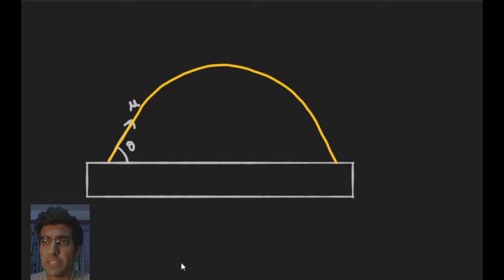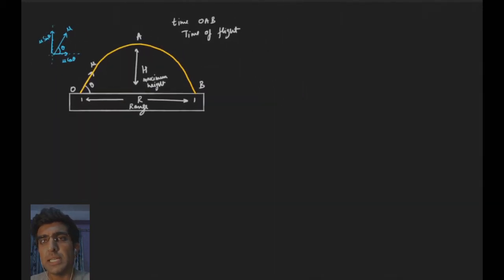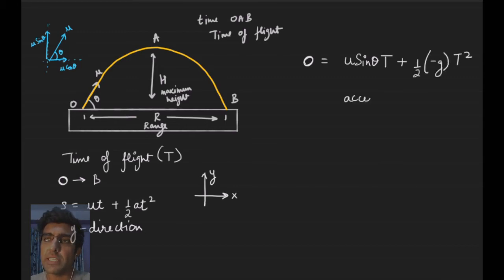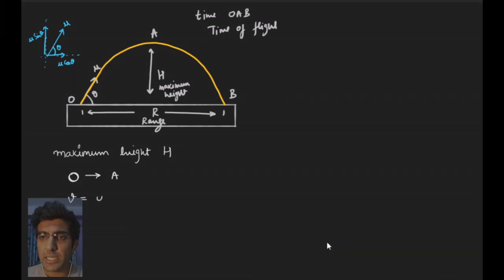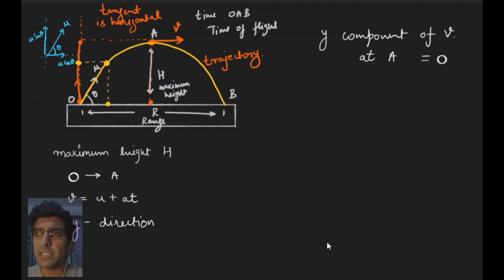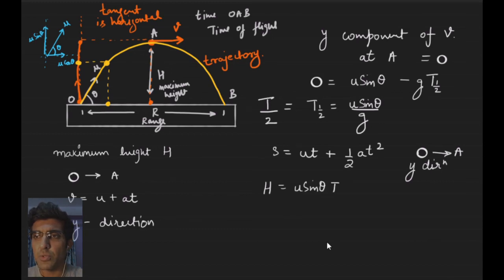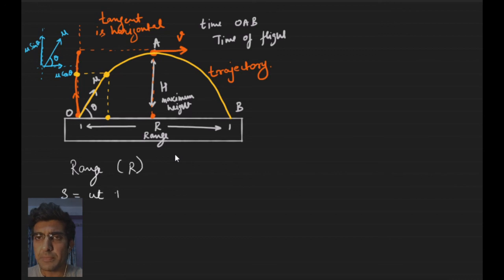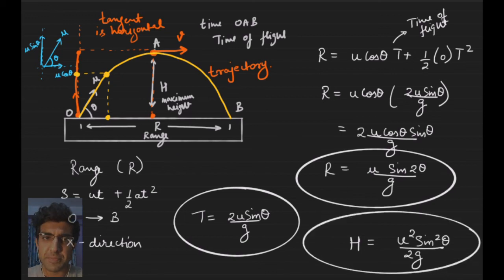Projectile demo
Software used:
1. Microsoft power point (recording)
2. Microsoft whiteboard
3. Microsoft voice recorder
4. Krisp (noise cancelation)

Hardware used:
1. A microphone
2. An HD camera